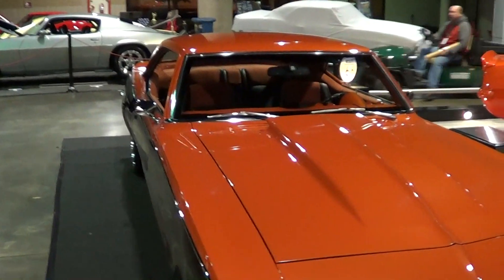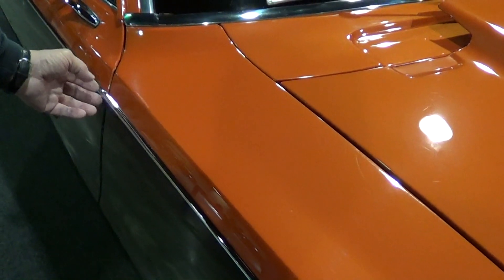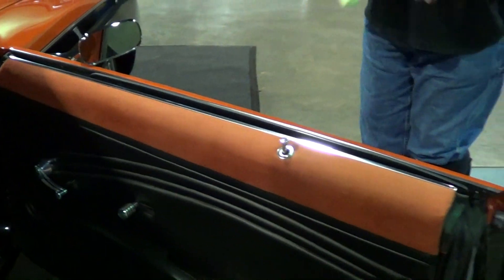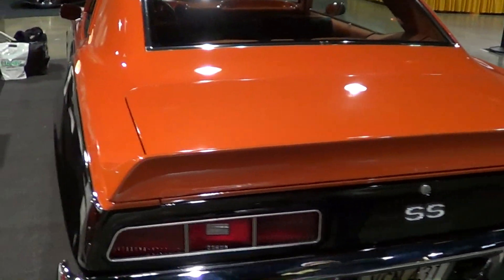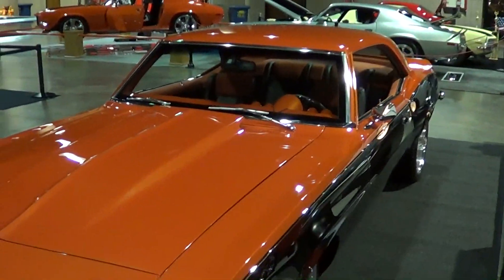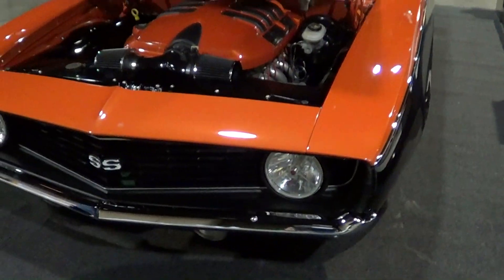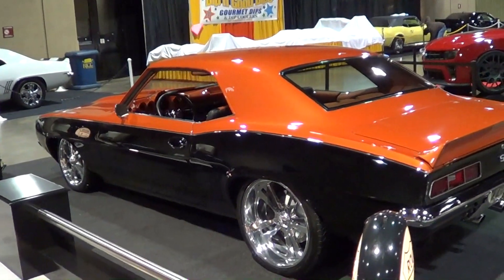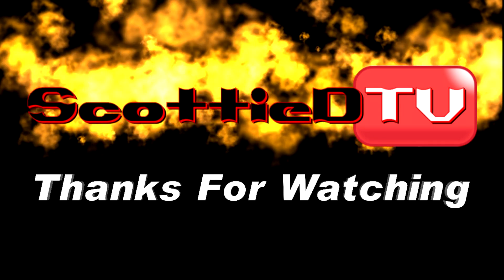1969 Camaro Pro Touring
A 1969 Pro Touring Camaro that I shot at the O'Reilly Auto Parts World Of Wheels 2013 in Birmingham, AL. a very nice car!!!...Make sure you subscribe so that you don't miss any of the other cool cars I shot at this show!!